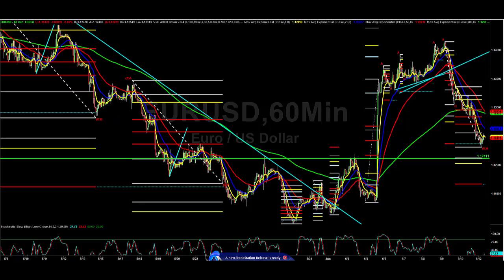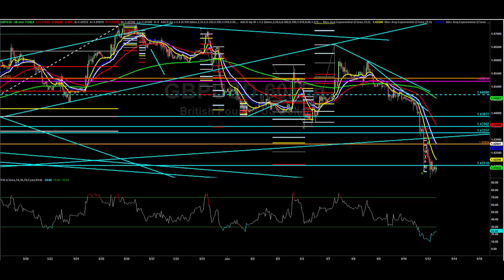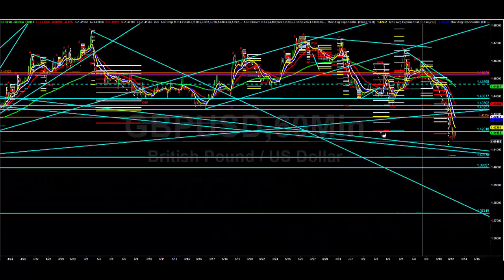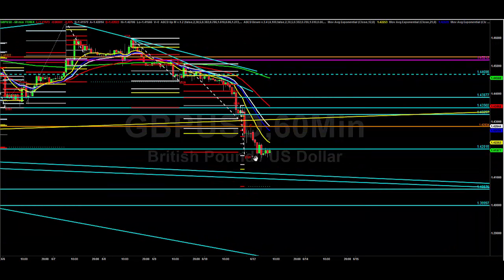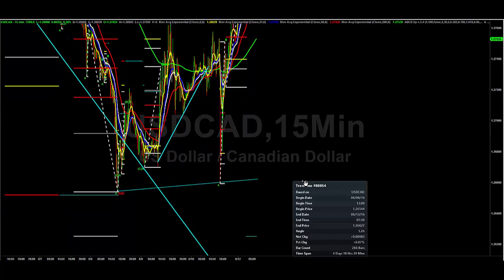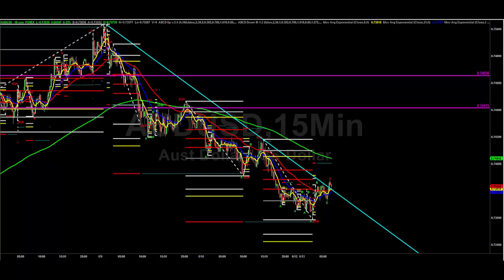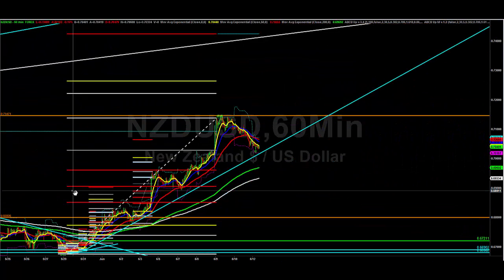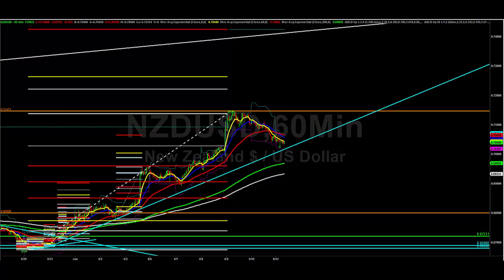Forex Trading Ideas: June 13th 2016 Trading Ideas for the Forex Market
Happy Trading!